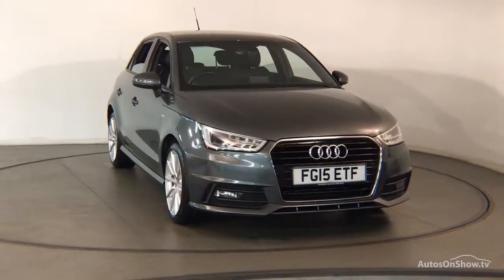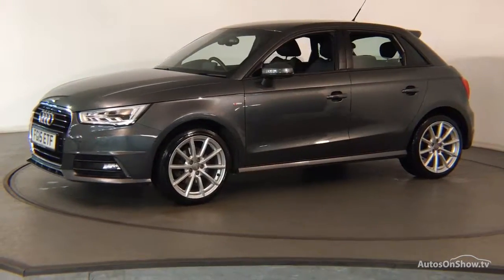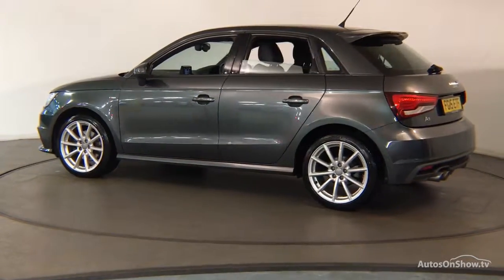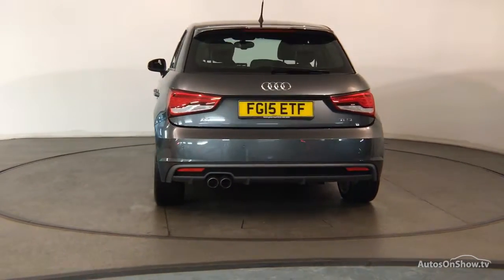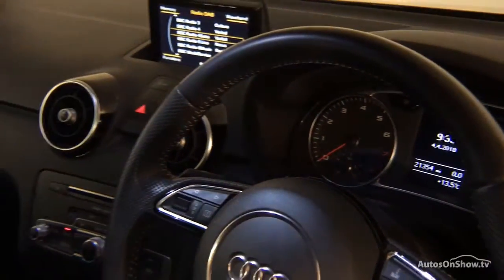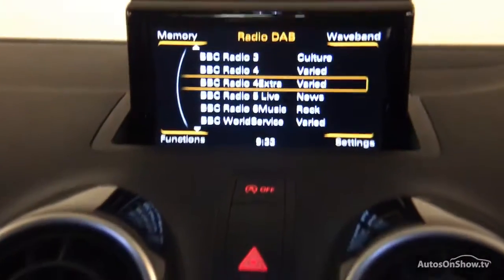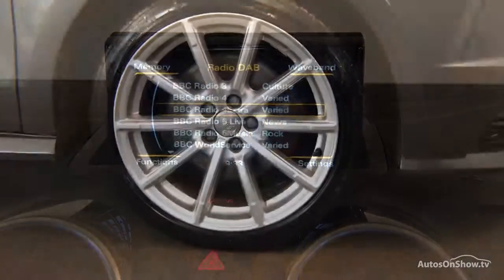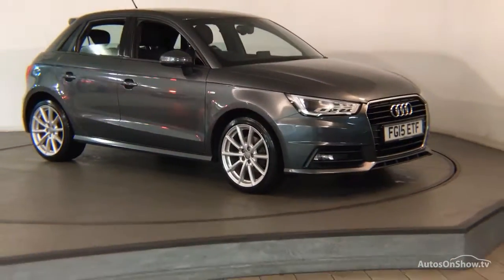FG15ETF AUDI A1 SPORTBACK TFSI S LINE GREY 2015, Nottingham Audi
2015 AUDI A1 SPORTBACK TFSI S LINE HATCHBACK PETROL, in GREY